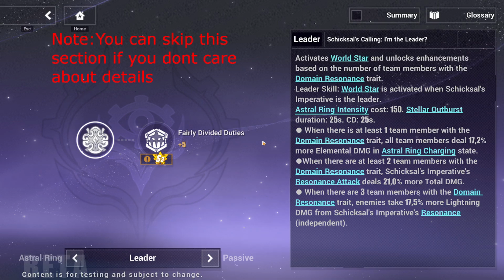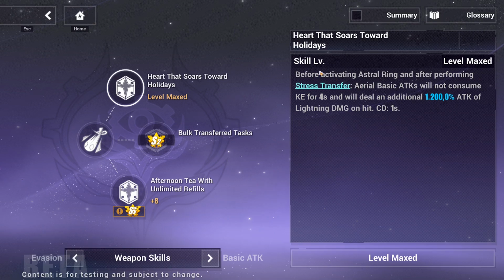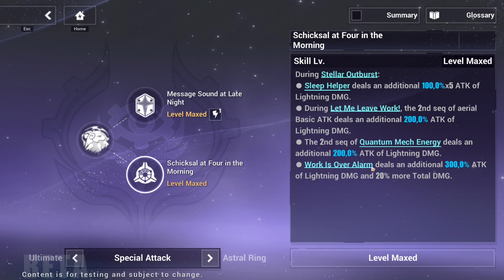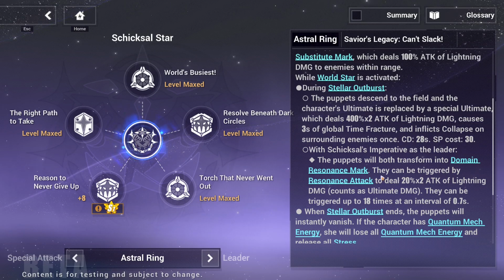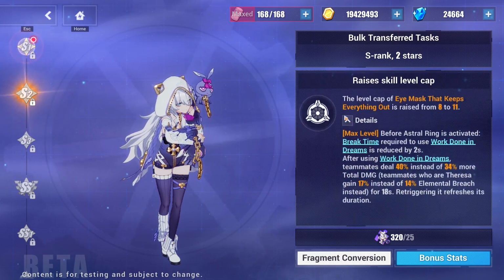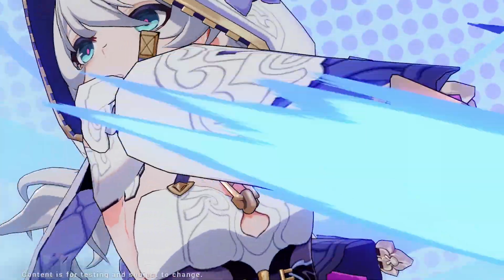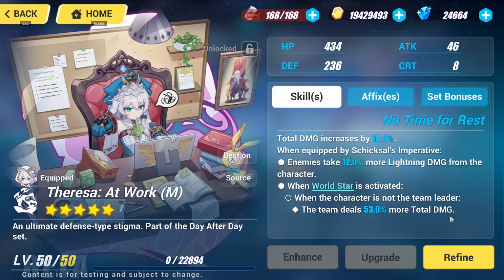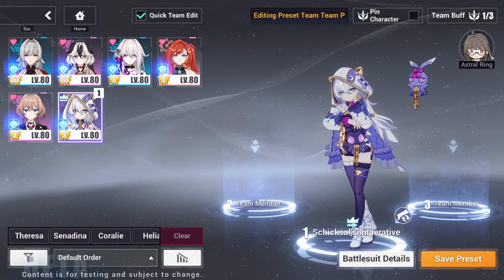Sleepy Overworked Teri Guide(How to play,Teams,Rotations)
0:00 Intro
0:24 Skills(can be skipped)
13:52 Rank Ups
16:19 Animation and Skills In-game
18:28 Weapon and Stigmata
23:22 Teams(Astral Ring)
25:00 Teams(No Astral Ring)
25:56 Part 2 Team Rotation(World Star)
27:02 Part 1 Team Rotation